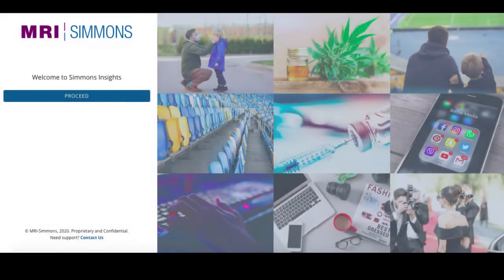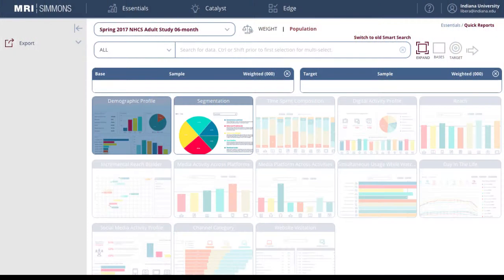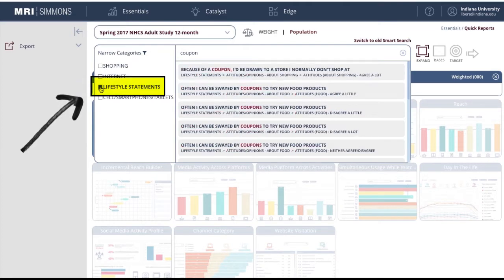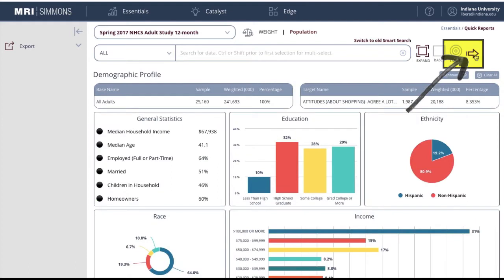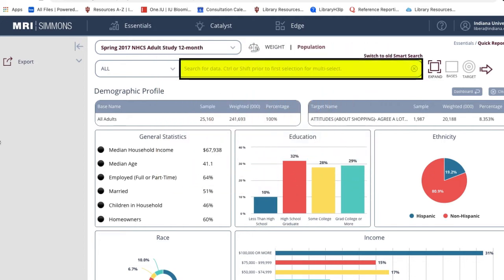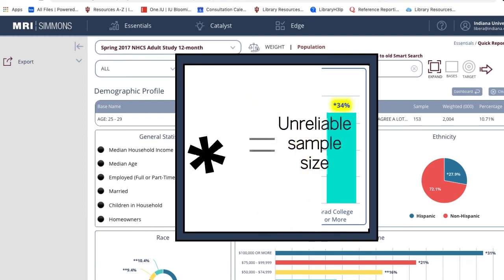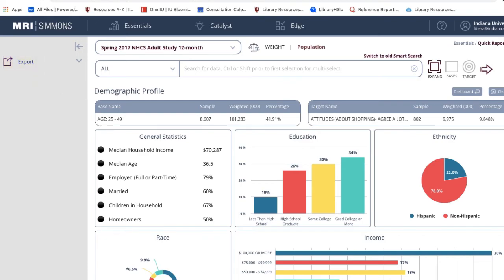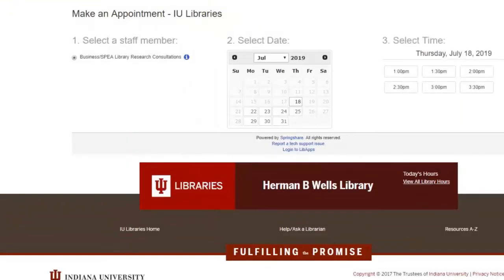Creating a Quick Report in Simmons Insights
Demonstration of the steps needed to create a demographic profile using the "Quick Reports" feature in Simmons Insights.This video demonstrates how to create a consumer demographic profile in the Simmons Insights platform.  This video will show the steps for creating a profile that will capture consumer attitudes and behaviors for media use and buying habits.